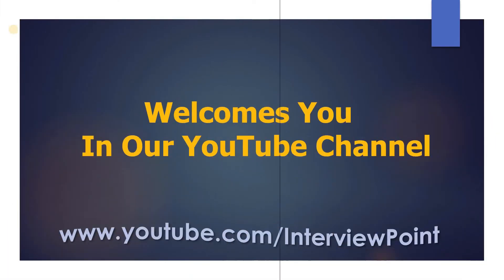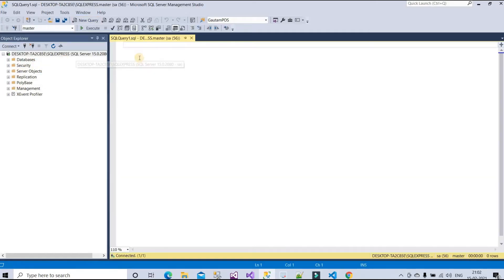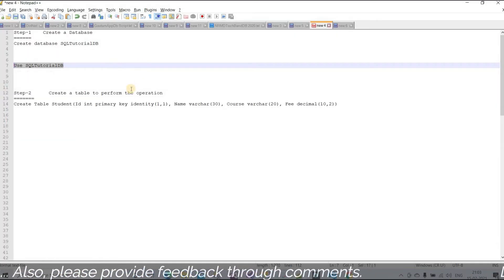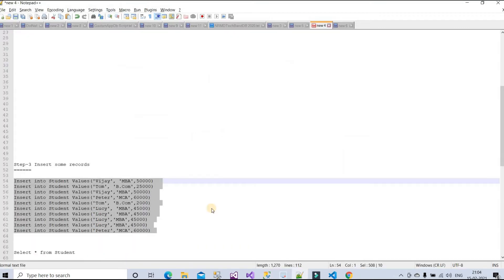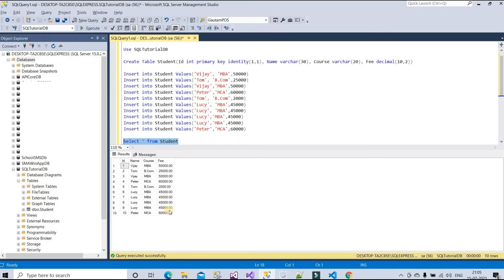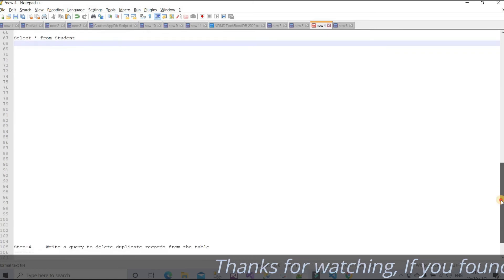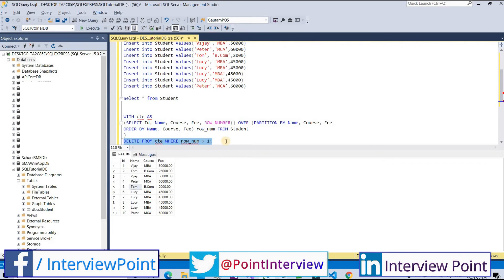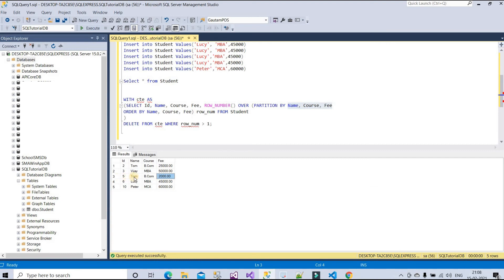Delete Duplicate Records from SQL Server table | How to use CTE in SQL Server || Interview Point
Hello friends, In this video, we will see how to delete duplicate records from the SQL Server table by using CTE (Common table expression).
This is a very important question for the Freshers and as well as for the Experience candidate.